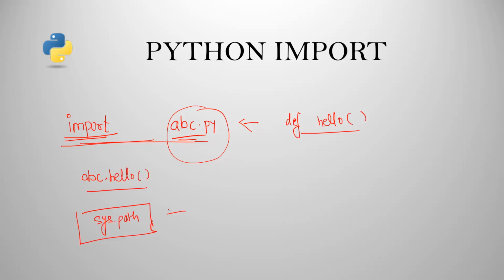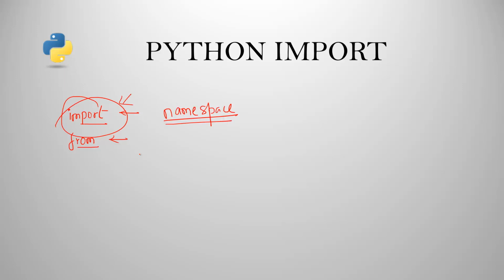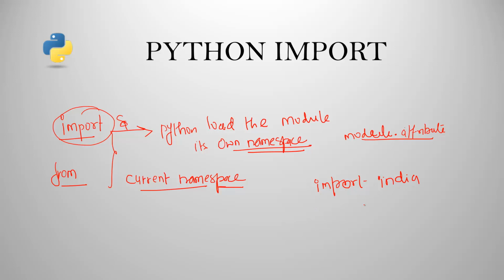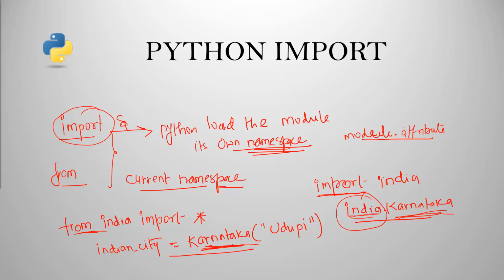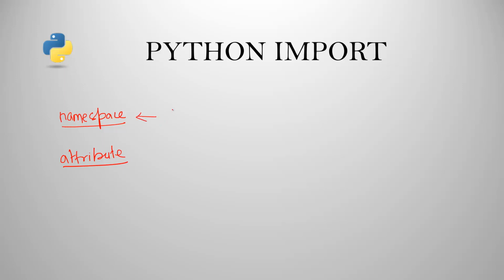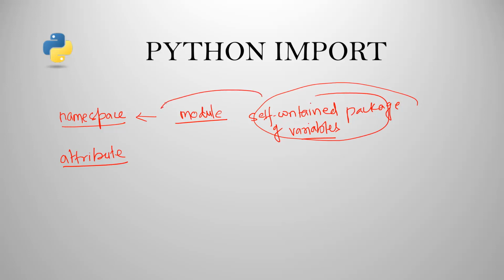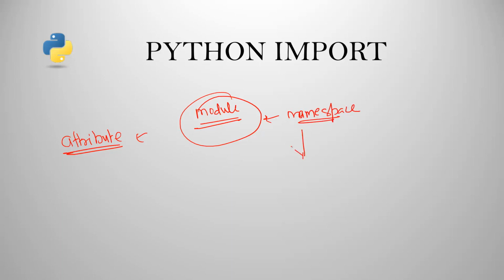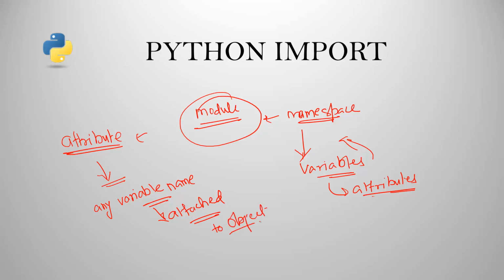Python Import | Language Python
Python Imports:

This video talks about the modules, why, and how you can import modules in python.